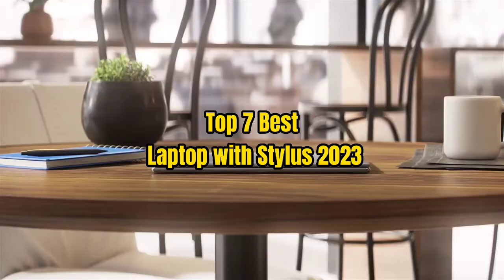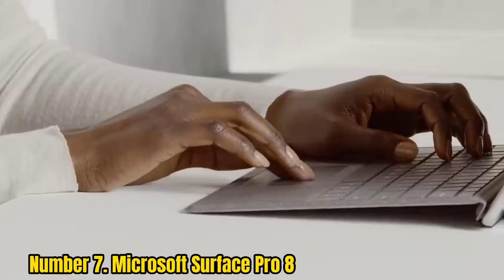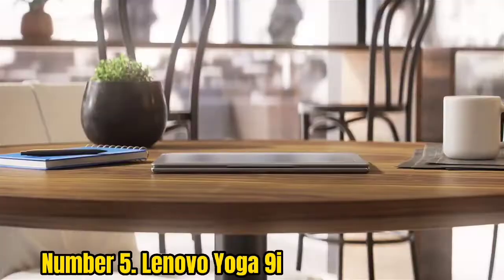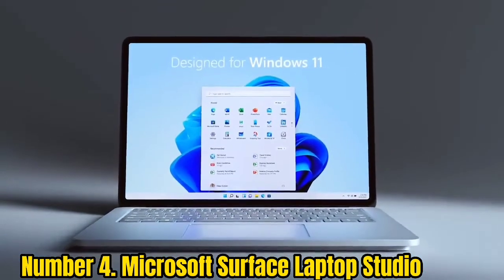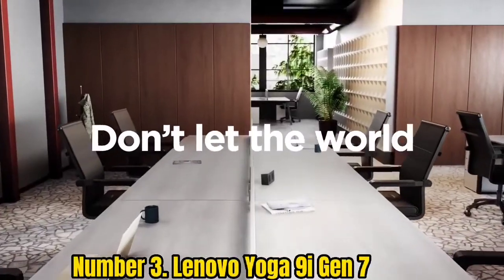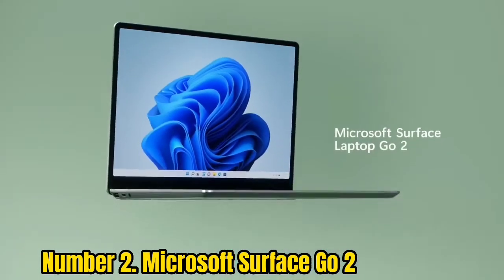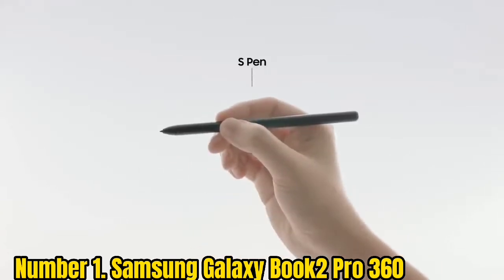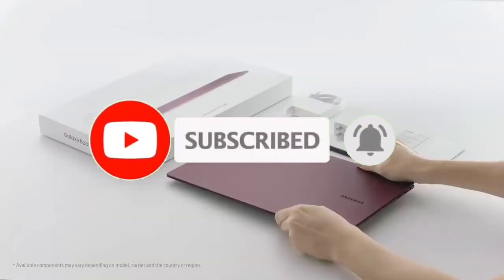Top 7 Best Laptop with Stylus 2023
➜ Links to the Top 7 Best Laptop with Stylus  we listed in this video:

►Links►

➜ 7 - MICROSOFR SURFACE PRO 8

➜ 6 - SAMSUNG GALAXY BOOK FLEX

➜ 5 - LENOVO YUGA 9I

➜ 4 - MICROSOFR SURFACE  LAPTOP STUDIO

➜ 3 - LENOVO YUGA 9I GEN 7

➜ 1 - SAMSUNG GALXY BOOK PRO 860